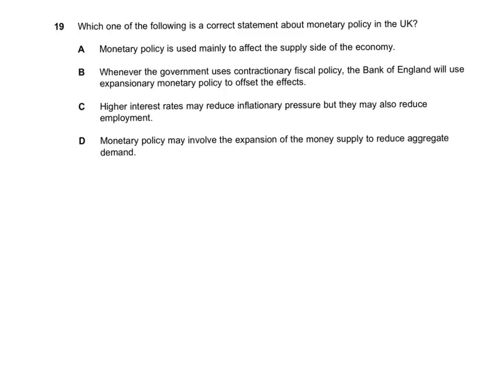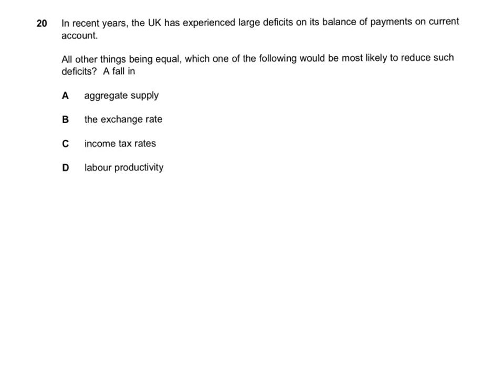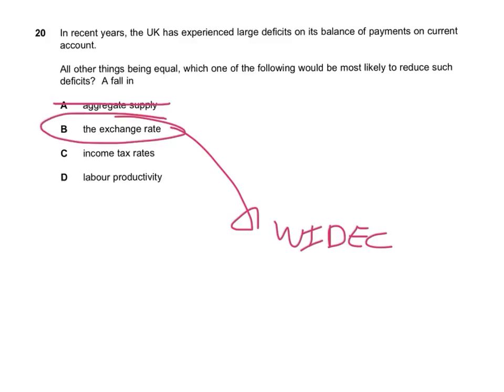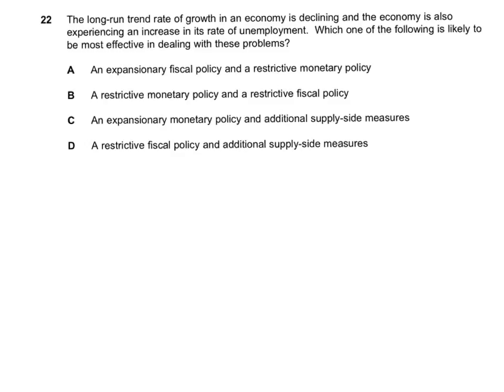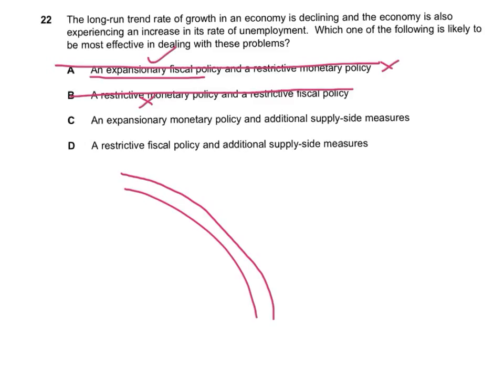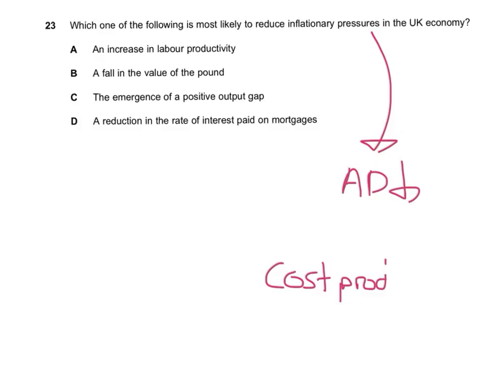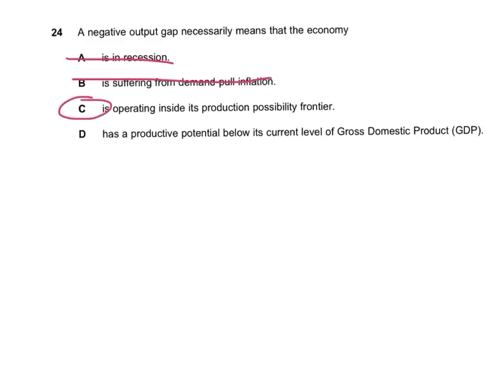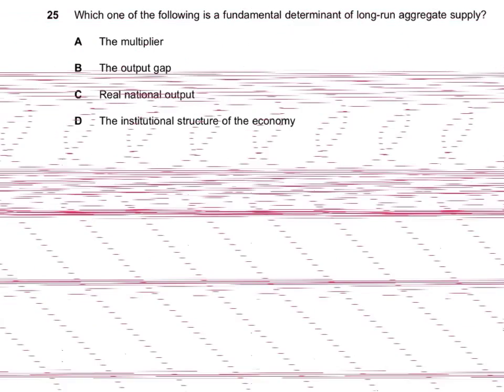Economics 2013 Multiple Choice 18 25